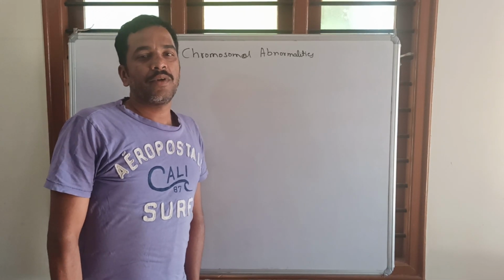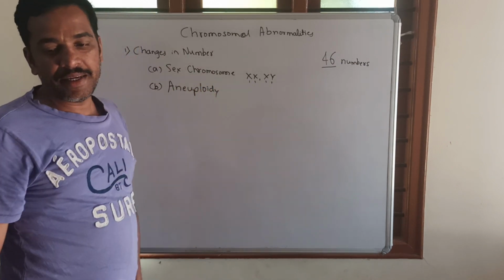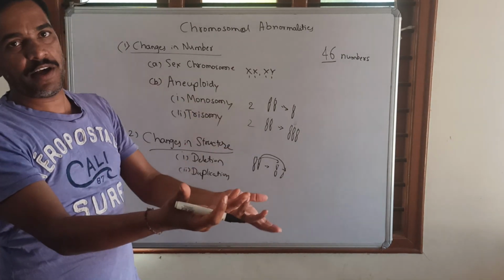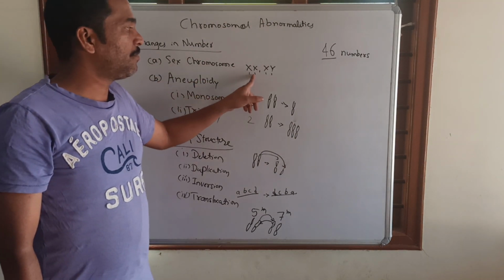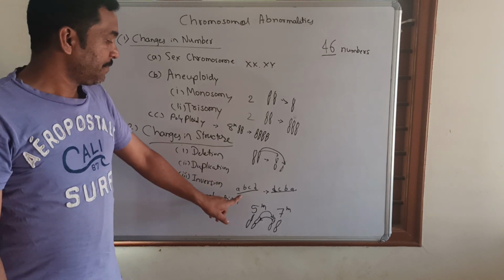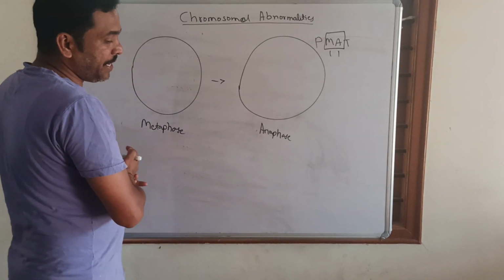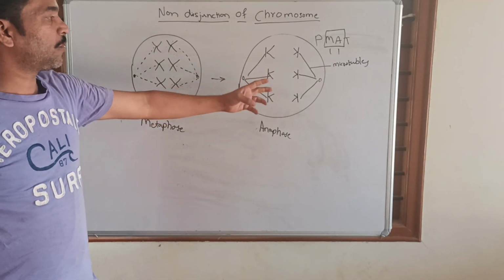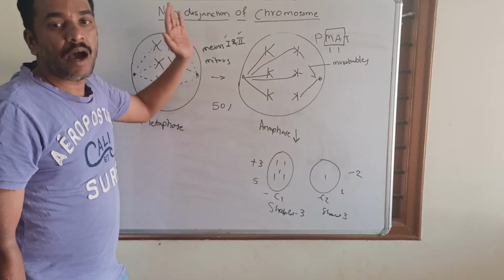Chromosomal Abnormalities 01